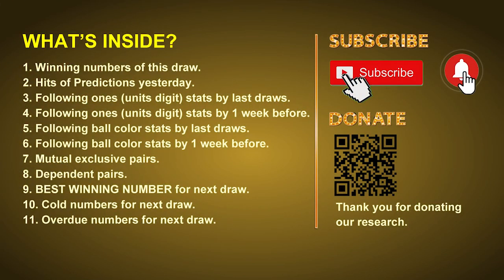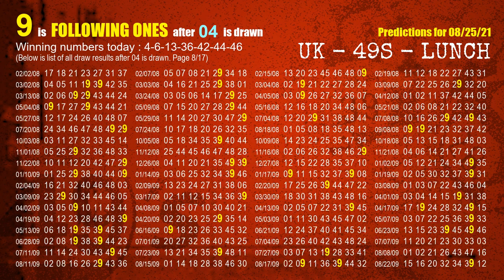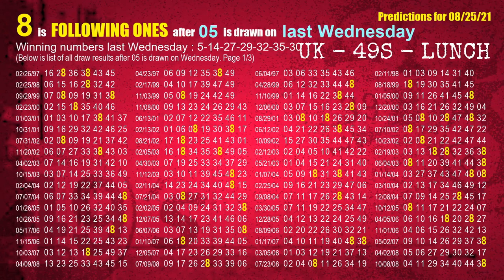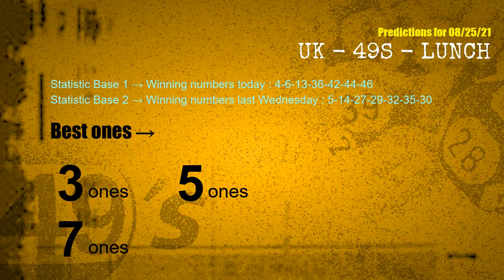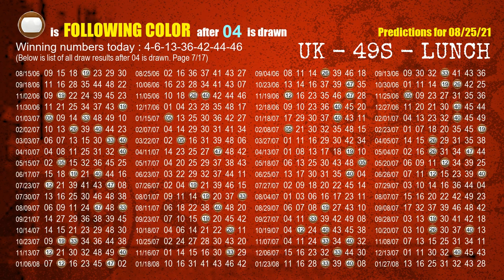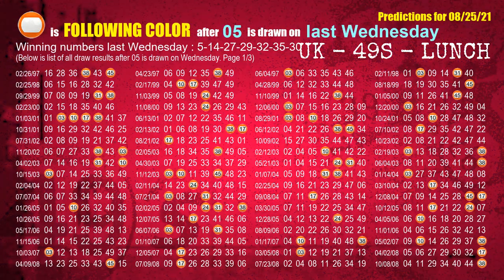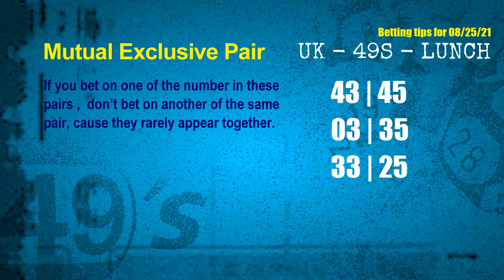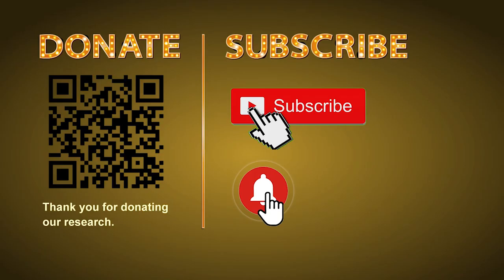UK49s LUNCH | Math teacher | How to win Aug 25 and result on Aug 24